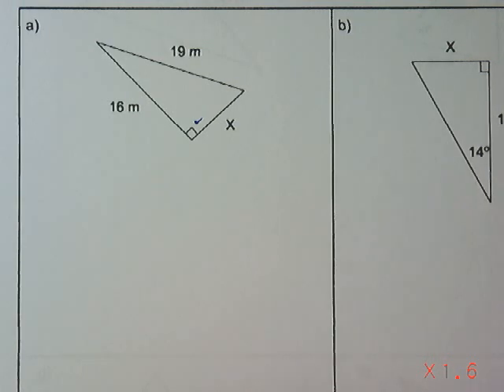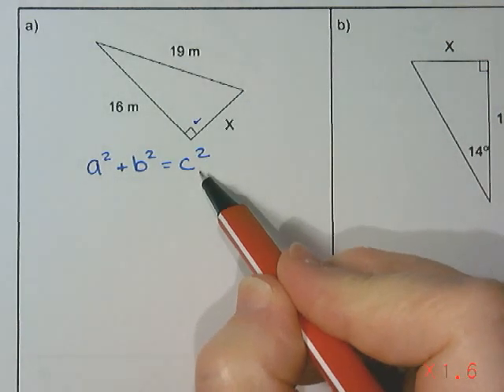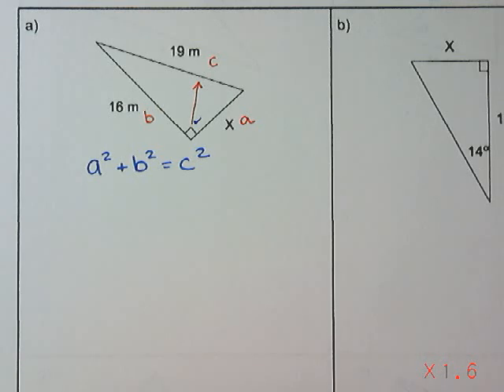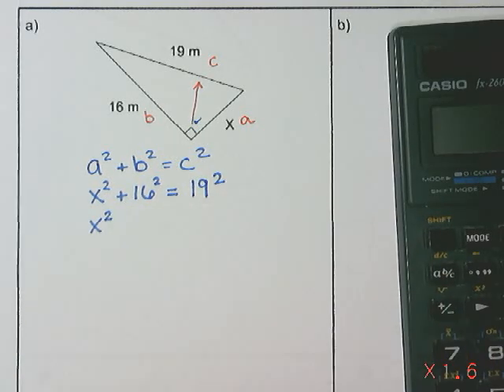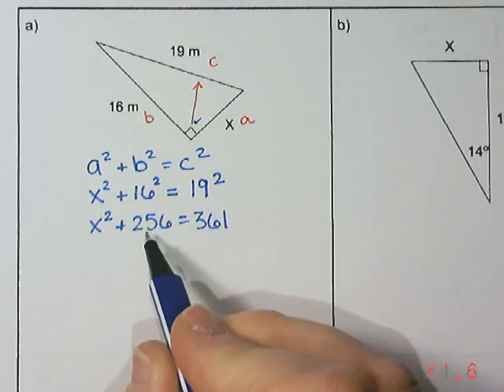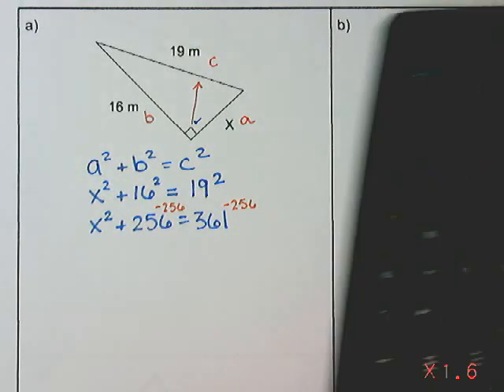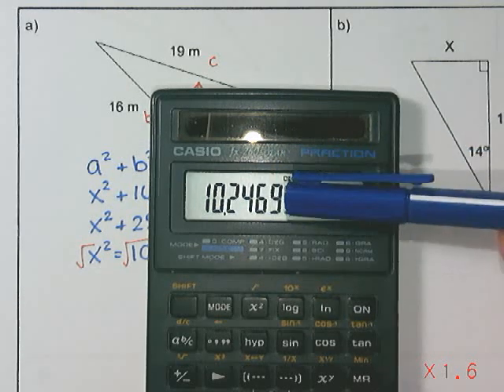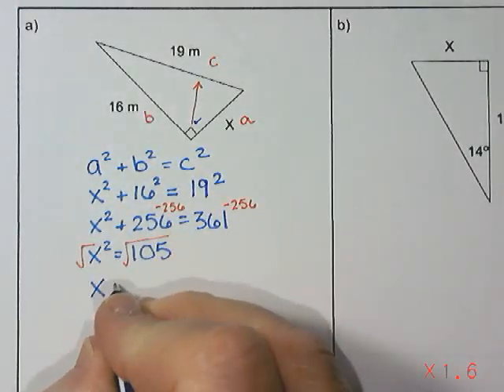Trigonometry Practice 1A